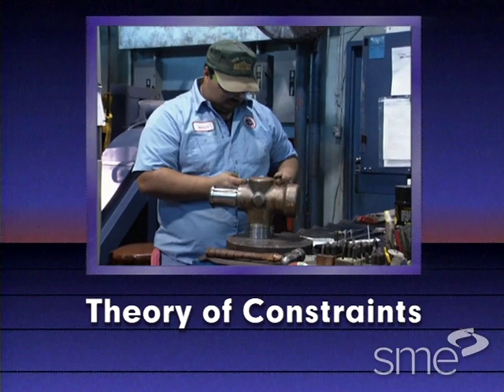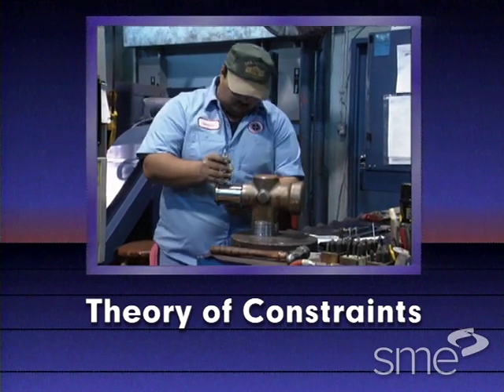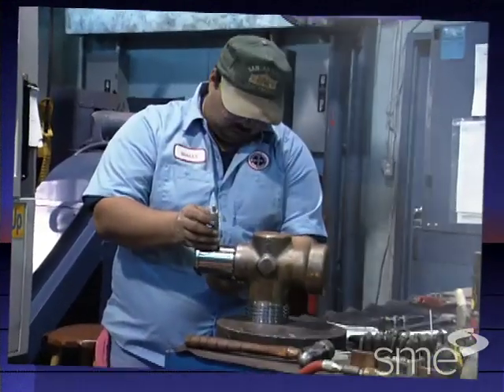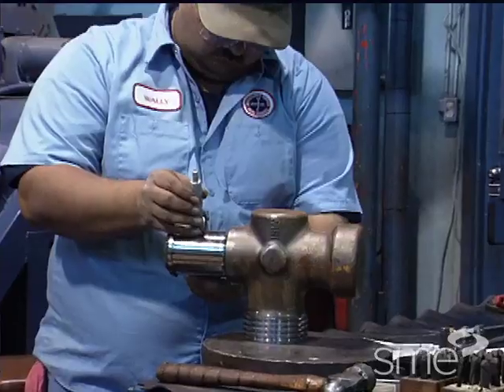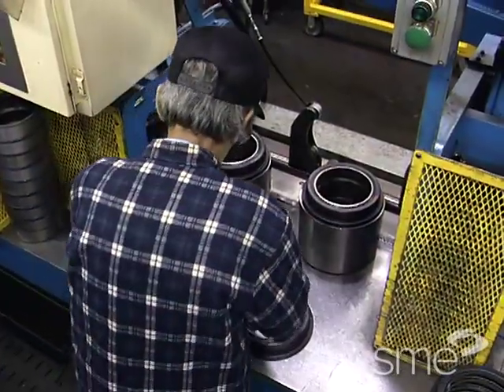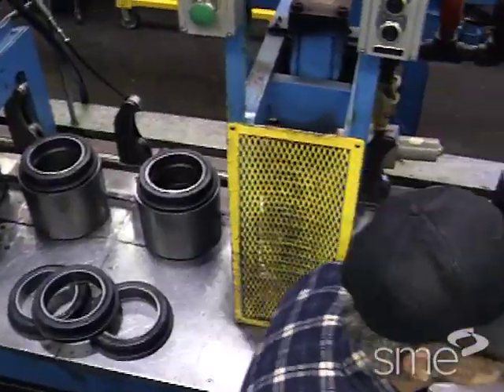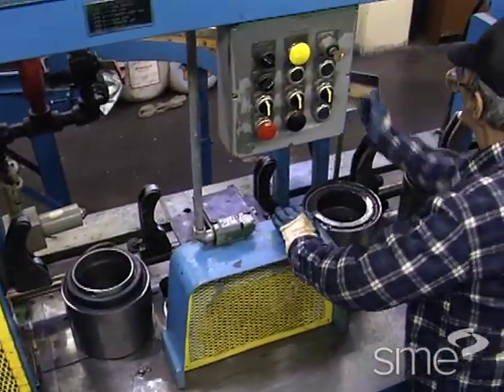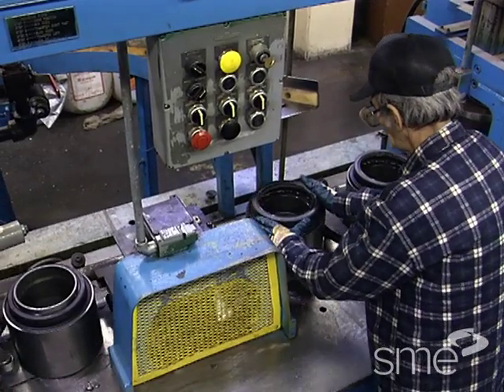Theory of Constraints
Part of SME's award-winning Manufacturing Insights video series, this program introduces the theory of constraints and demonstrates how it is applied in production scheduling to meet customer demand. Three companies that have successfully applied the theory of constraints demonstrate how the theory's five focusing steps can infuse continuous improvement into the culture of an organization.

- Brenco (Petersburg, Virginia) has practiced the theory for many years, synchronizing production to supply millions of roller bearings to the global railroad industry.
- Dixie Iron Works (Alice, Texas) uses the theory to remain highly responsive to customer demand without carrying the high inventory levels traditionally found in their industry.
- Monroe Table Co. (Colfax, Iowa) implemented the theory in a manufacturing environment that had not seen significant change in more than 40 years, and consequently increased the assembly of finished tables by more than 30%.

Dr. David Bergland, a consultant and professor at Iowa State University, provides additional insight.